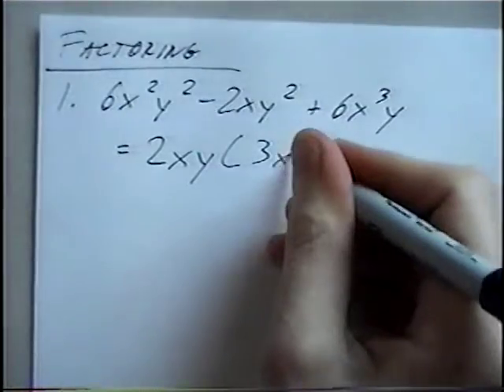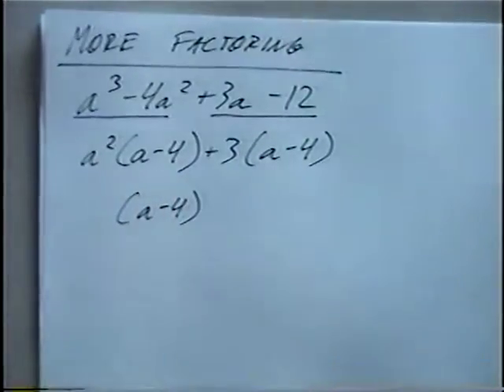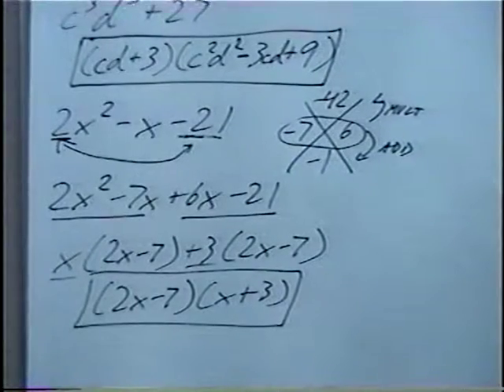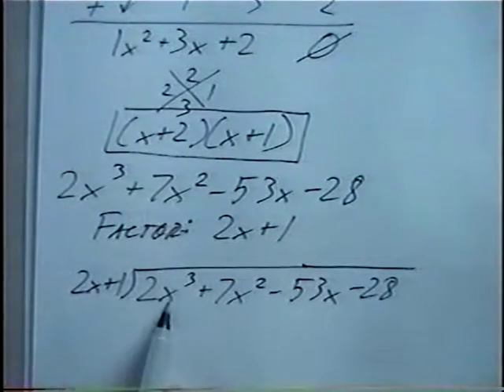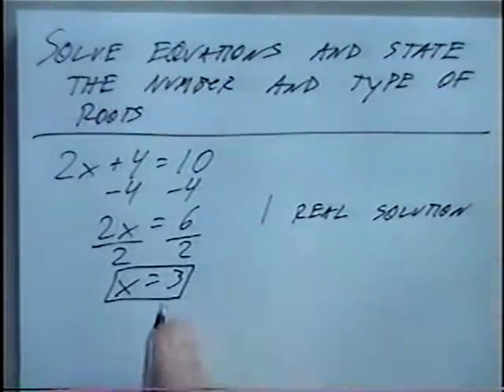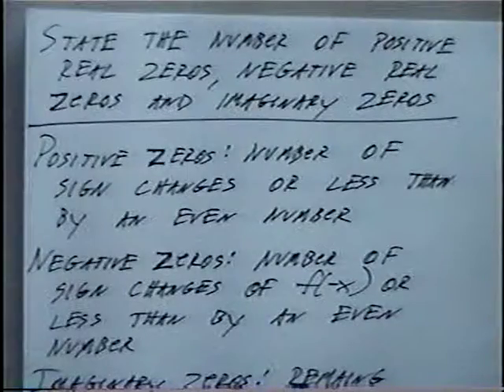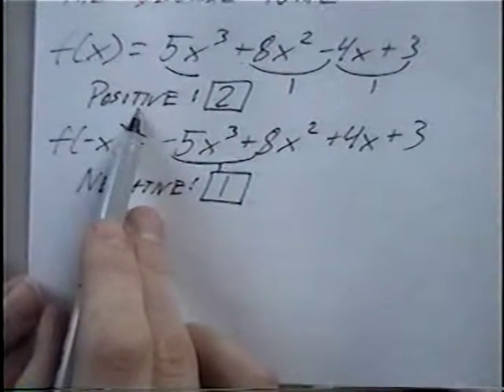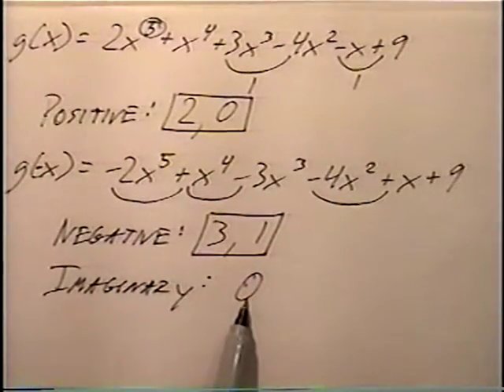Algebra 1 Chapter 7 and Algebra 2 Chapter 6 part 3